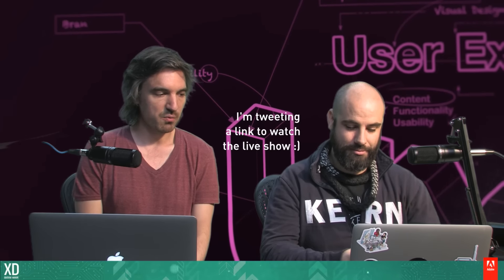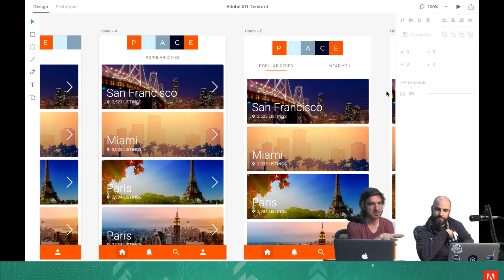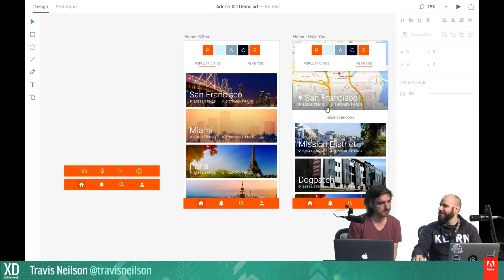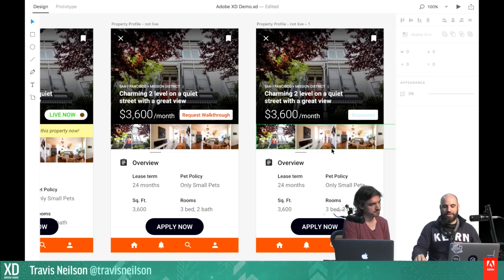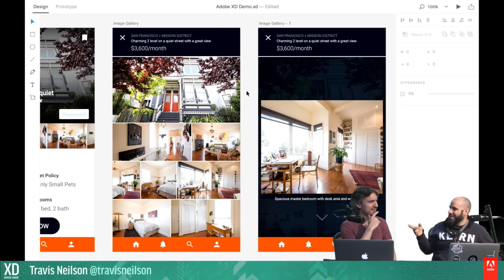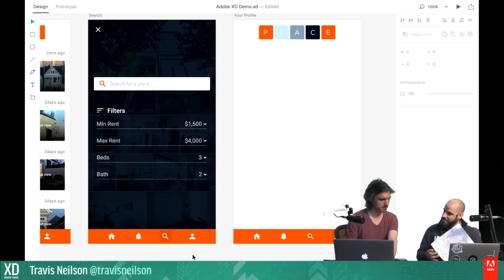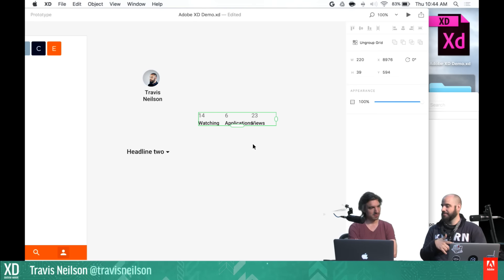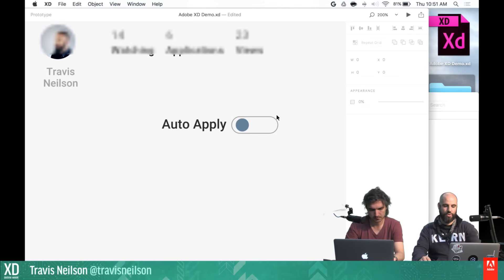Design Prototyping – Adobe Live Event Day 3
For three days I presented information on Design Thinking, Sketching, and Prototyping on the Adobe Twitch stream.

This is a re-release of day 3 of those presentations.

Let's talk about Design Prototyping!